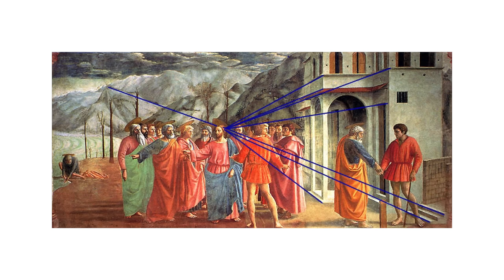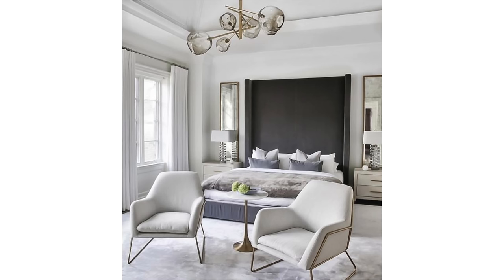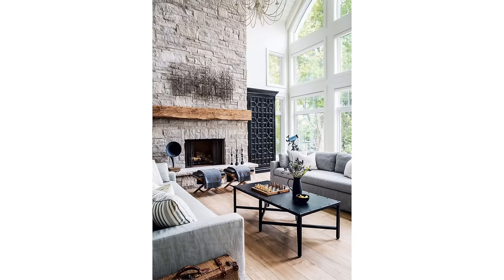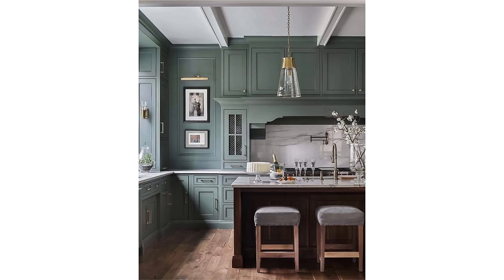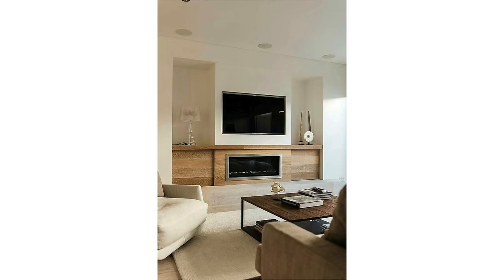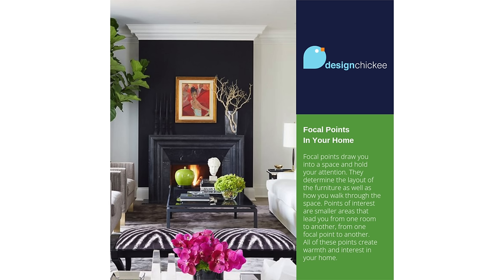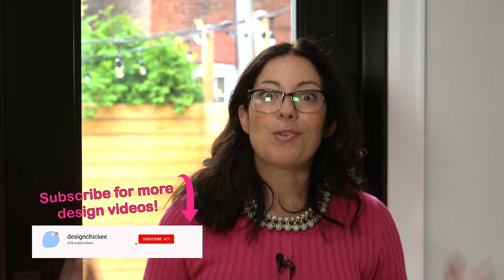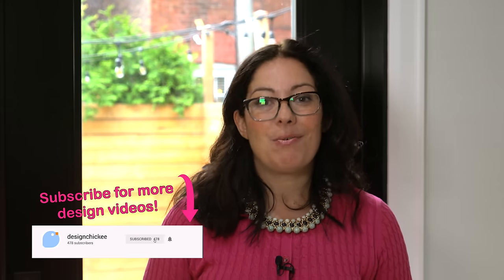How to develop focal points in your home - Design Lesson 13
Hi everyone! Welcome to another DESIGN LESSON video! In each video I'm going to review some key design principles that you should keep in mind when you're thinking about renovating or decorating your space. So if you have a design dilemma and need some answers, feel free to comment in the section below with your questions or you can tweet me your questions on twitter @designchickee. Your dilemma could become one of these Design Lesson videos right here! In the meantime, let's get to today's topic…

Today I'm going to talk about how to choose and develop focal points in your home.

The focal point of a painting is an area of emphasis that demands the most attention and to which the viewer's eye is drawn, pulling it into the painting.

A focal point in interior design is an element that catches your attention. It's usually the most important part of a room, where furniture is focused on that focal point, it can determine how you walk into the room around that furniture and it should really hold your attention once you're in the room. This idea, of drawing you into a room is really important because it tends to be the first thing you see when you walk into a space and it becomes your first impression of the space. So you'll want it to be warm and inviting.

So... How do you do that? The number one rule is to walk through your home and pinpoint the spots where you need to add warmth and interest to pull you in farther.

Big hugs... thank you!
xo

Image Sources:
Front Door

Kitchen

Bedroom